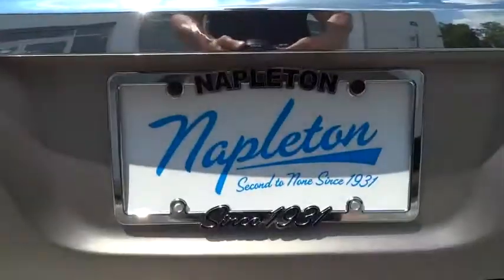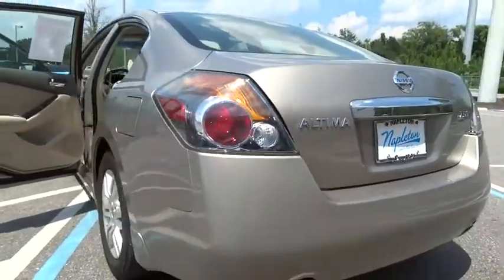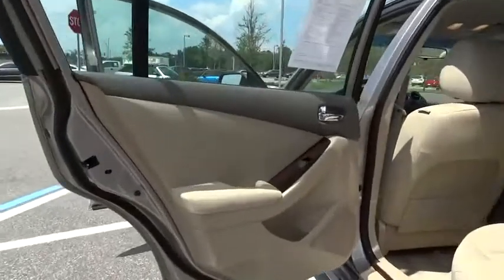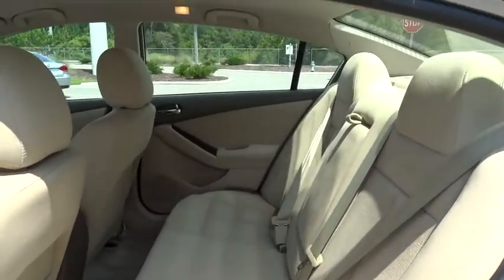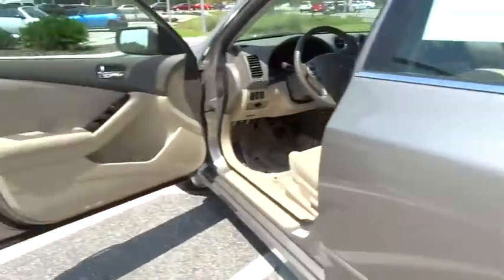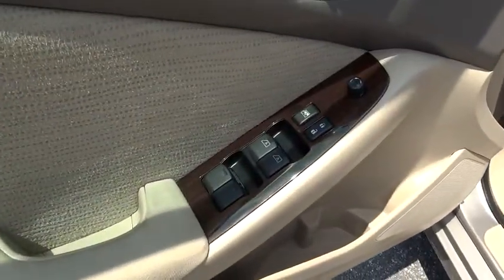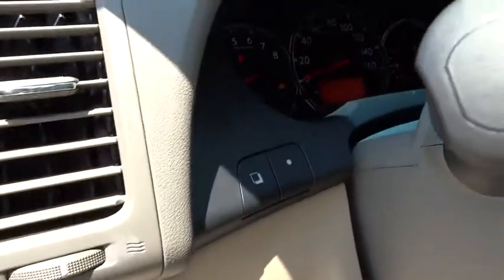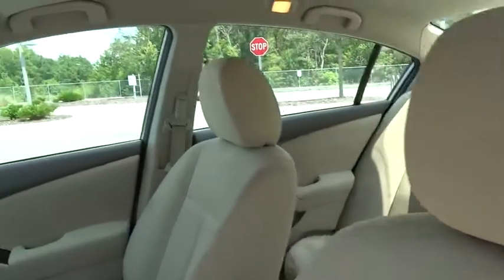2012 Nissan Altima Orlando, Central Florida, UCF, Disney, Orange County PE1766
2012 Nissan Altima

2012 Nissan Altima 2.5 S !!! This Altima is nicely equipped with features such as 16 Alloy Wheels, Dual front side impact airbags, Electronic Stability Control, Multi-Adjustable Reclining Front Bucket Seats, Overhead airbag, Telescoping steering wheel, and Traction control. Named a 2011 Consumer Guide Recommended Buy. This wonderful Nissan is one of the most sought after used vehicles on the market because it NEVER lets owners down.